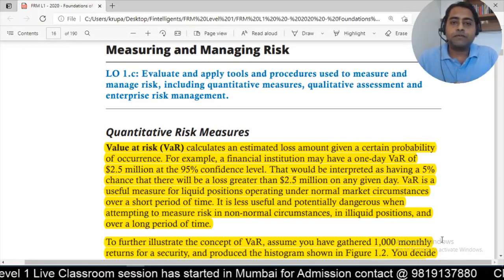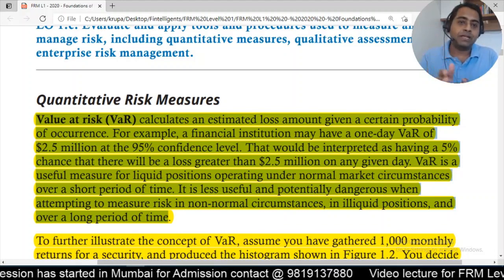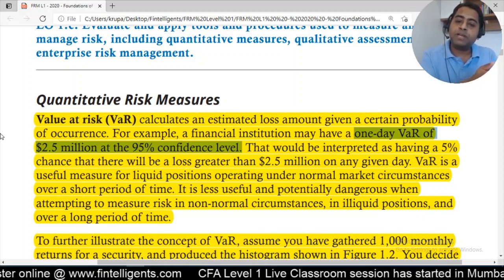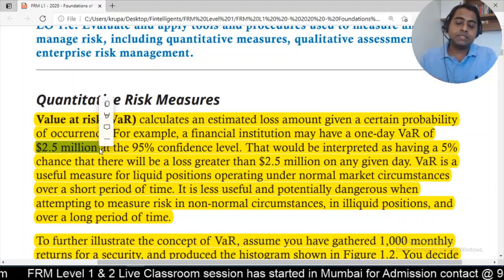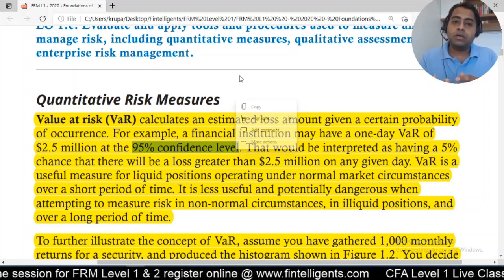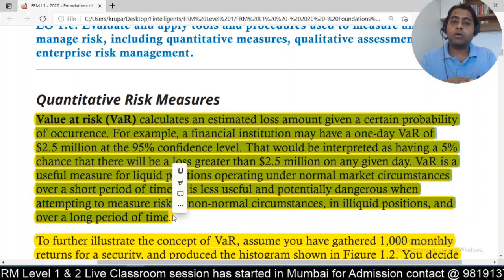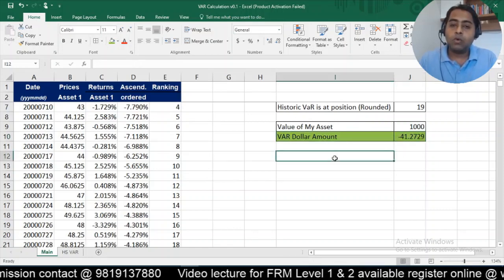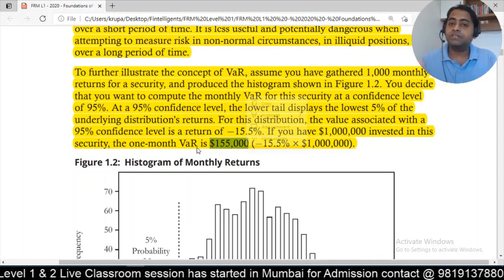Historical VAR Calculation in Excel | FRM & CFA Preparation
In this video , we are teaching How to calculate Historical VAR in Excel

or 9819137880